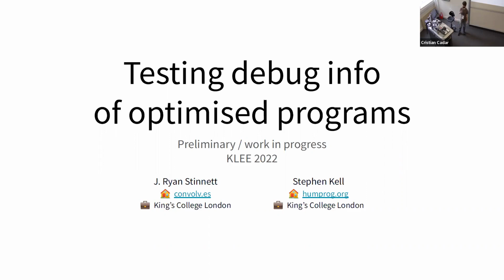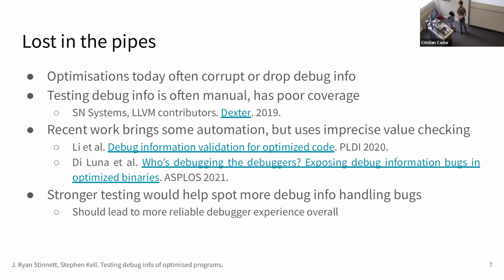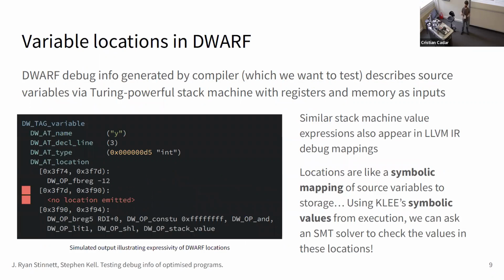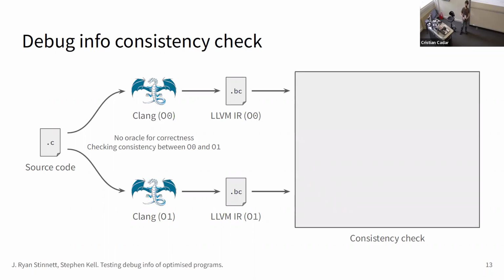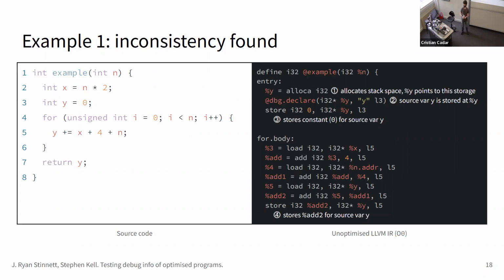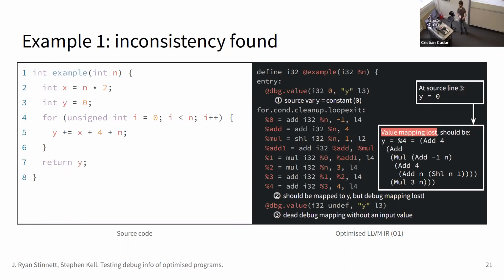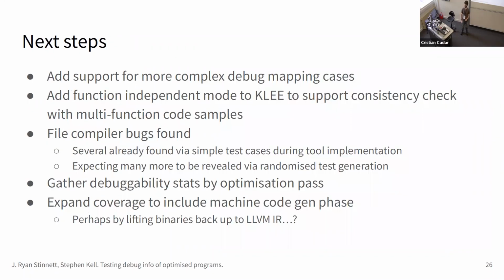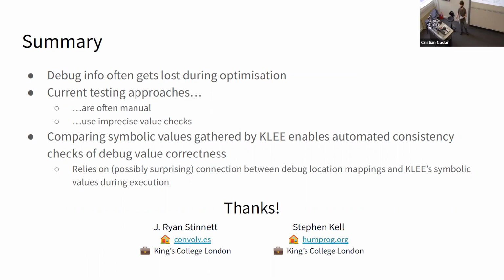Testing Debug Info of Optimised Programs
J. Ryan Stinnett from King's College London at the 3nd International KLEE Workshop on Symbolic Execution